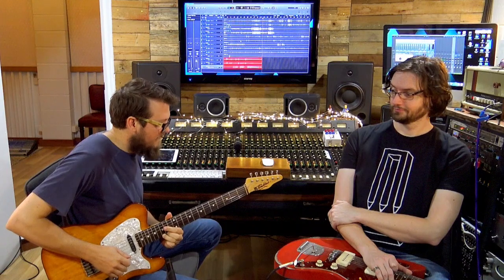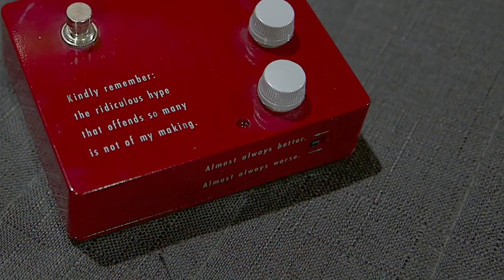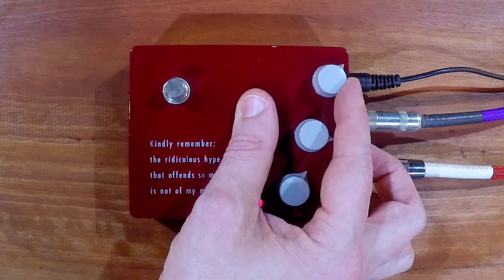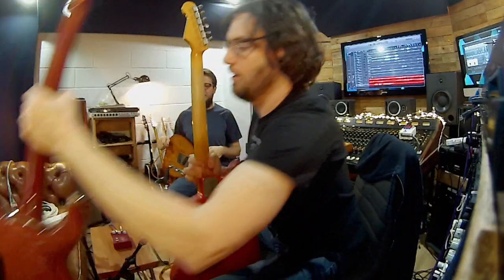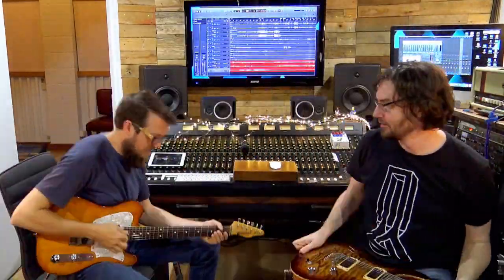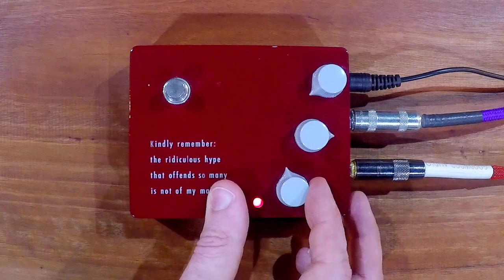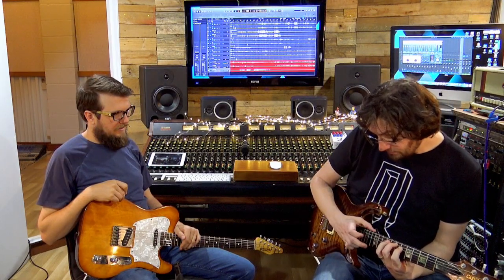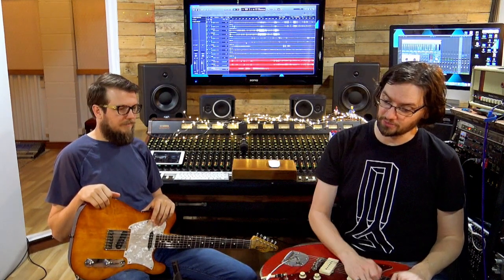Klon KTR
Its the Klon KTR...the "newer" version of the mythical beast that is the Klon Centaur.

Make sure to check out our PODCAST...thats right we have a podcast...you can find it here :

If you want to have a chance to pick which pedals we review - or which Guitars we use - check us out on Periscope and/or Twitter...search for 'SuperFunAwesomeHappyTimePedalShow' or 'tallguywithglasses'